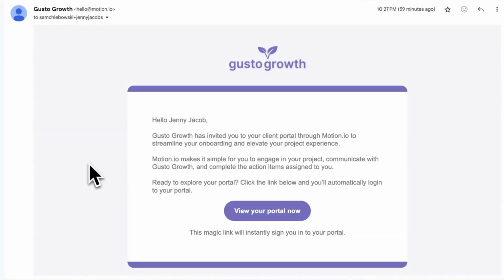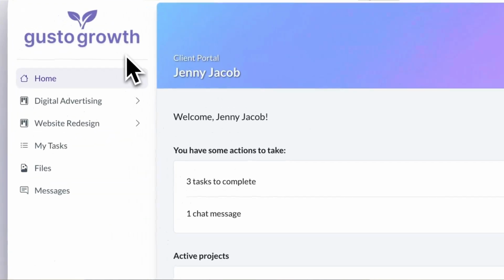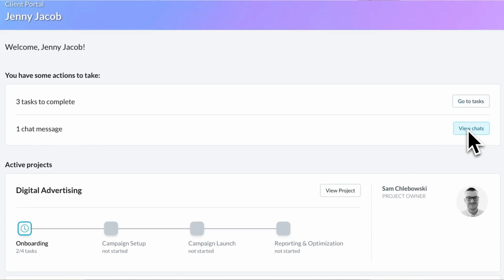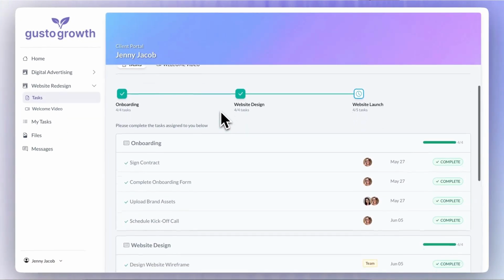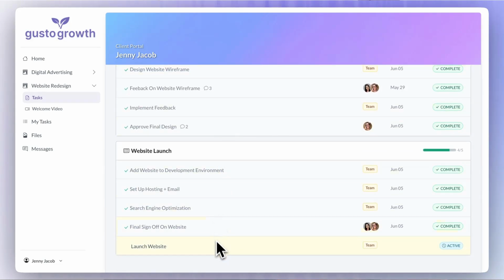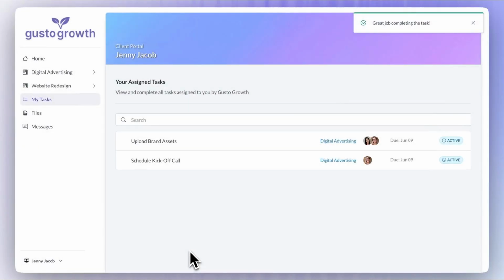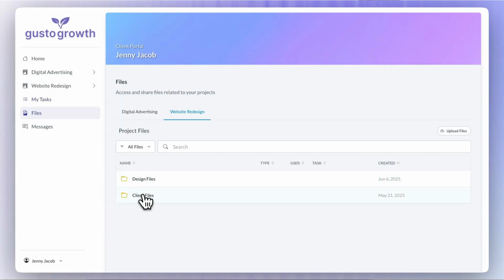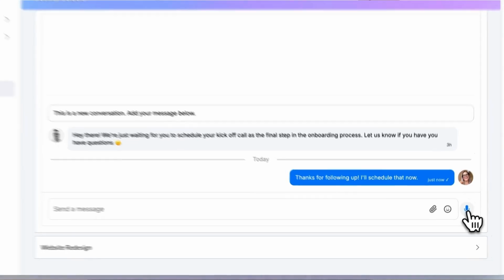How Clients Use LaunchBay Portals: A Step-by-Step Walkthrough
In this video, we’re giving you a clear and friendly walkthrough of how of the client-facing side of LaunchBay (formerly Motion.io) Portals.

Whether you're a client who's been invited to a LaunchBay portal, or a business owner curious about what your clients will experience — this video is for you.

🔍 What You’ll Learn:
- How to access your portal as a client (spoiler: it’s effortless!)
- A tour of the key features and pages you use
- Ways you can use your portal to keep collaboration with the business or team you're working with seamless (tasks, approvals, messaging, and more)

How LaunchBay keeps client communication seamless:
🧠 Designed to make onboarding easy and eliminate back-and-forth emails, LaunchBay client portals are built for simplicity and clarity.
⏩ Whether you're new to LaunchBay or just want a refresher — hit play and see how it all works from the client side.
00:00 - What Clients See in LaunchBay (Intro)
00:26 - How Clients Access Portals Without Logging In (Magic Links Explained)
01:01 - Navigating the Client Portal Pages
01:41 - Viewing Project Status with the Progress Tracker
02:00 - How Clients Complete Assigned Tasks
02:19 - Using @Mentions and Comments for Client Communication
02:33 - Where Clients Find and Access Project Files
02:47 - Chat Messaging: Sending & Responding to Business Updates
02:59 - Final Thoughts on the Client Portal Experience